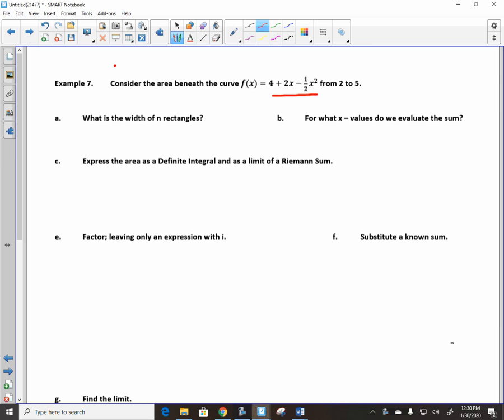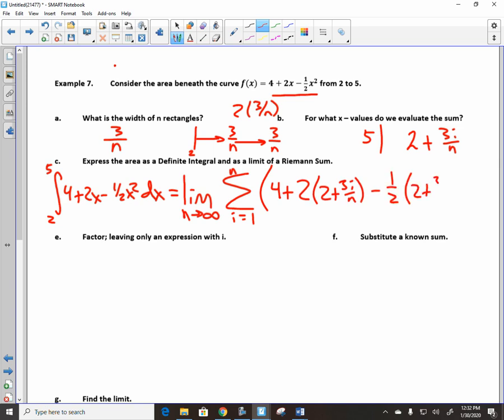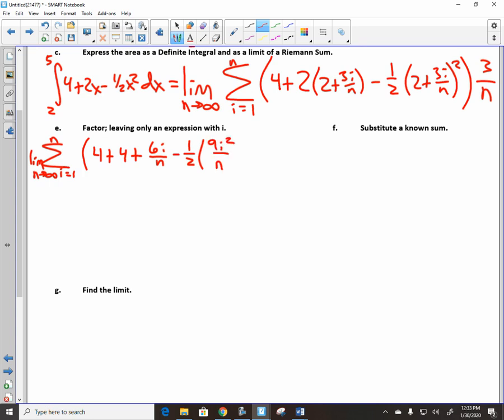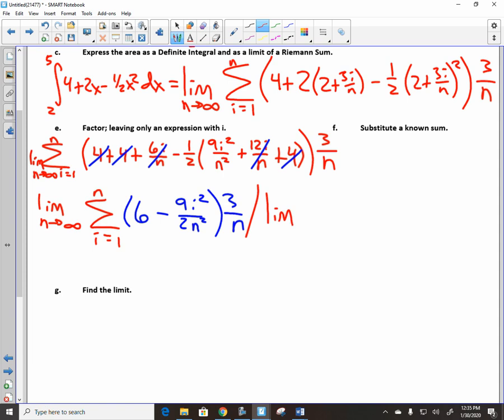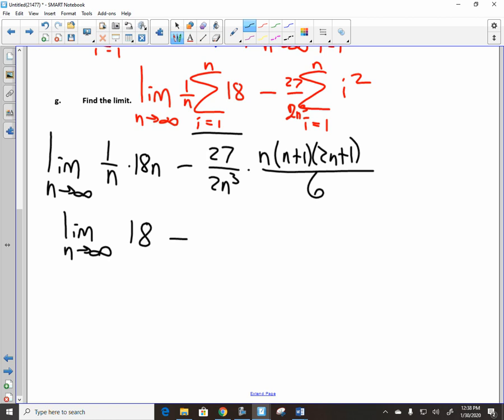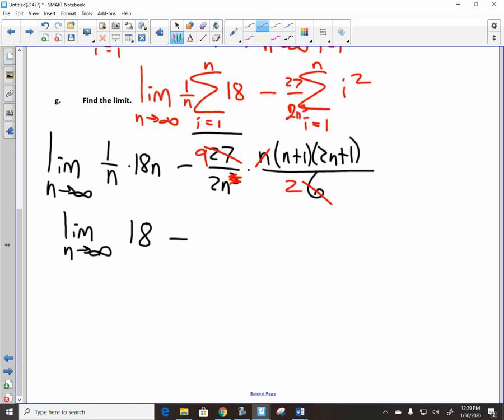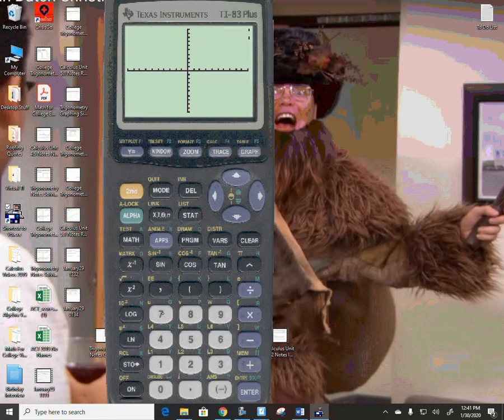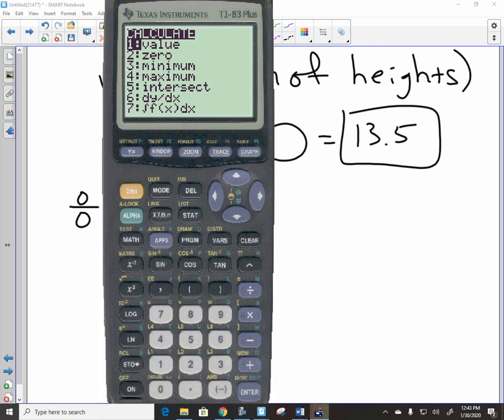Calculus Unit 5.2 Notes Infinite Limit of Reimann Sums 2020 Day 3